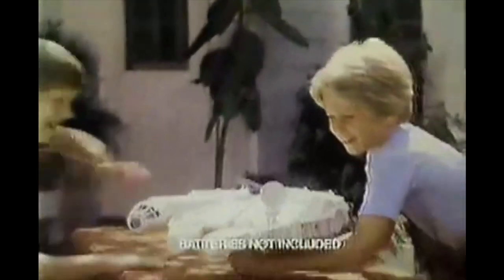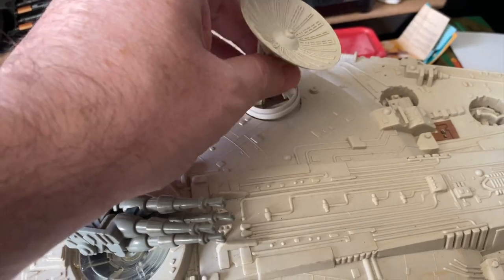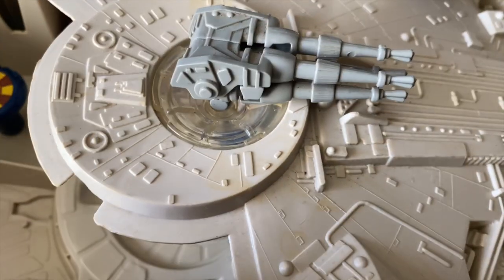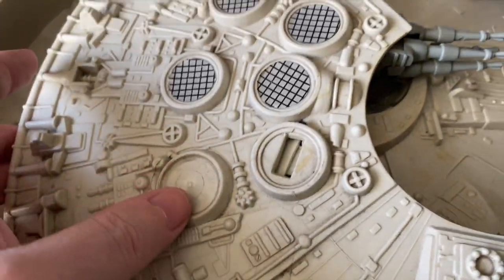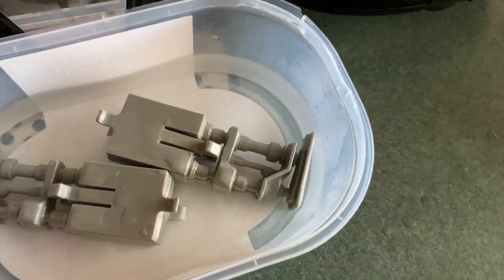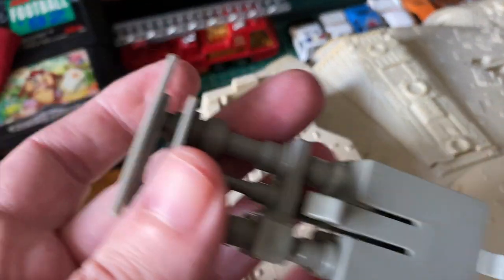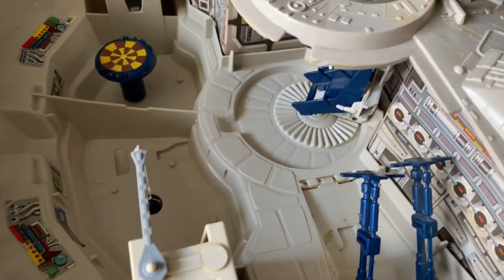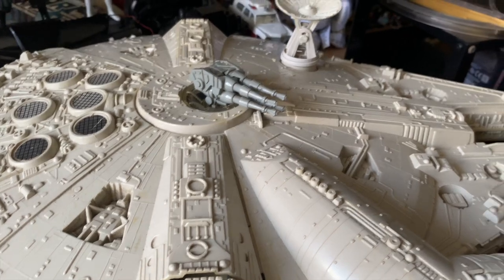HOW TO COMPLETE AND FIX YOUR VINTAGE MILLENIUM FALCON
I’ve recently got the last part to complete my vintage millennium falcon that I’ve been restoring for a while. It’s time to put it together.